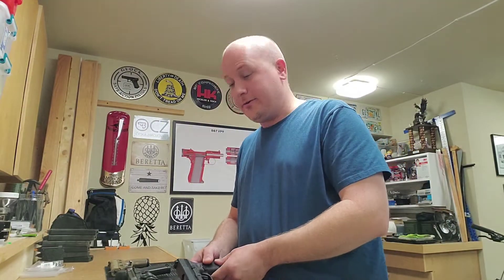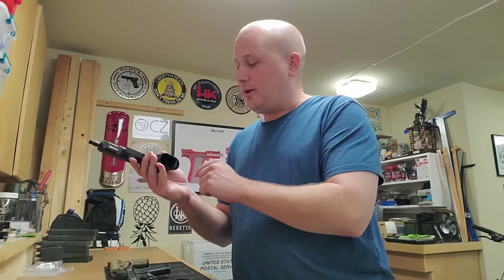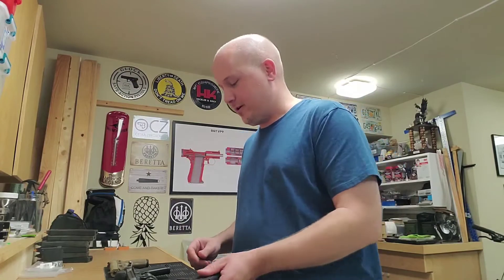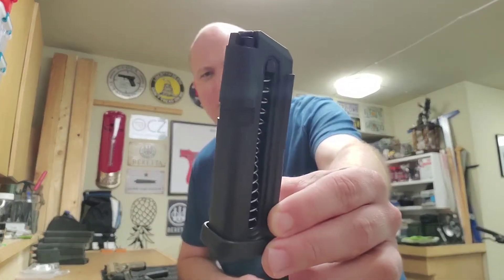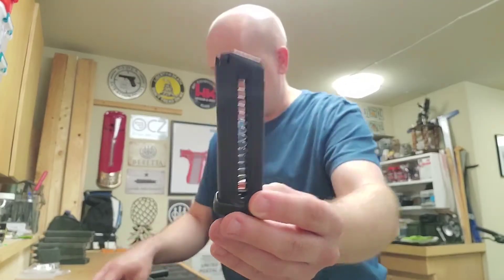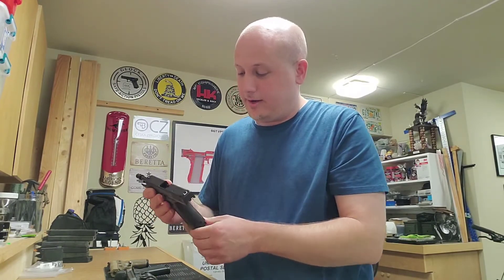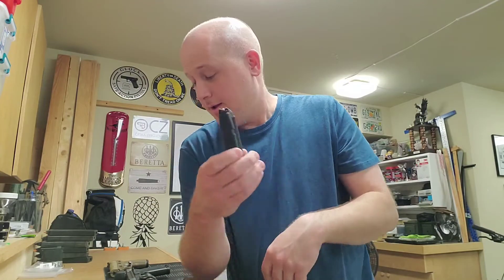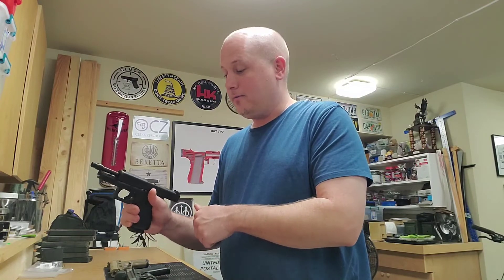Texas Gun Vault: My 1st thoughts on the Pro-Mag Glock 44 magazines (18 Rounds)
I just got this one magazine in today and thought I would give you my honest thoughts as these seem to get mixed reviews. It was not worthy of a full video, so I thought I would upload it here.

Mailing Address -